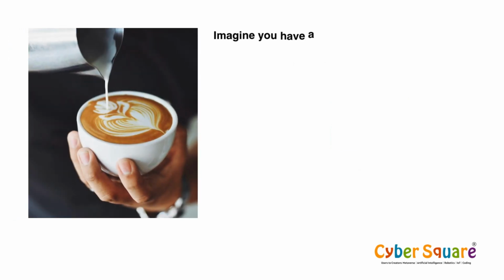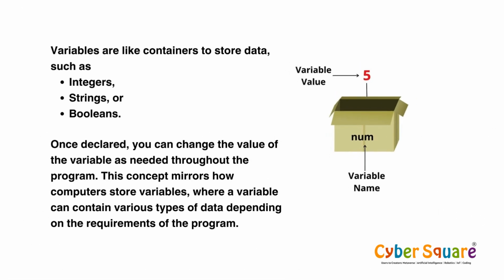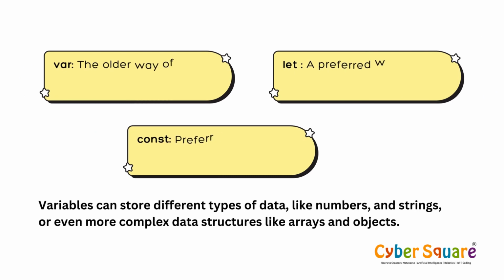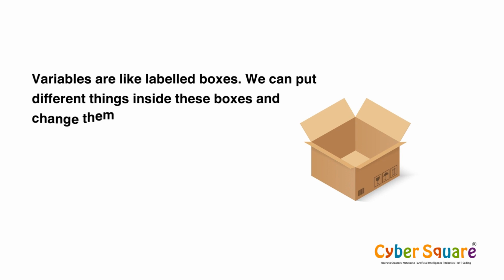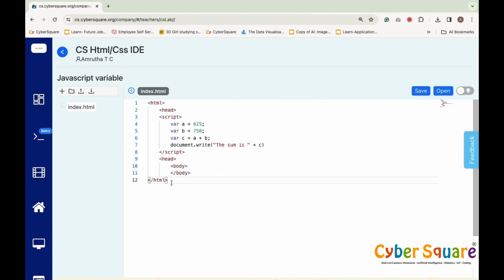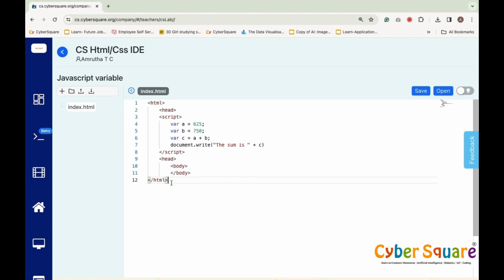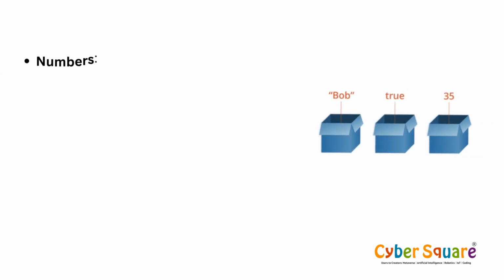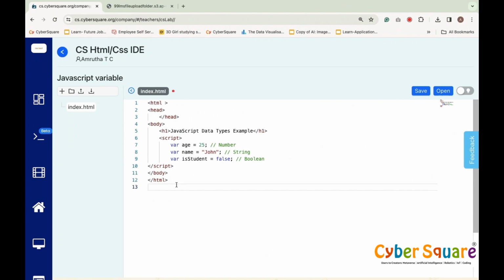Variables in javascript -Grade 6 Module 3 - HTML - CSS(Lite)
Welcome to our JavaScript tutorial! 🚀 In this video, we'll cover everything you need to know about JavaScript variables in a concise and easy-to-understand manner. From declaration to best practices, get ready to master variables in JavaScript!